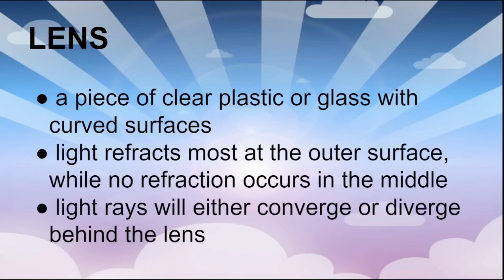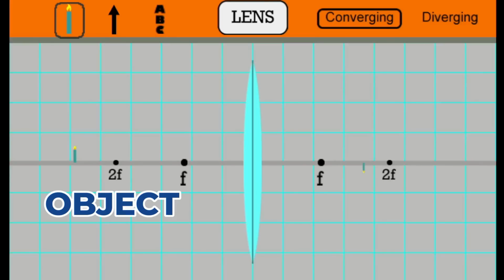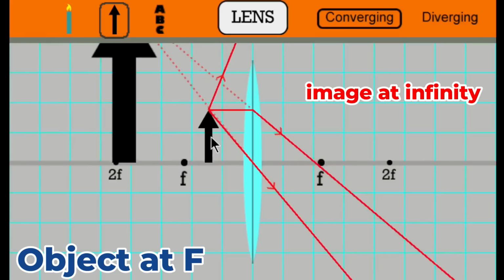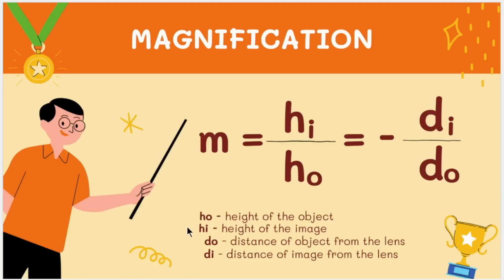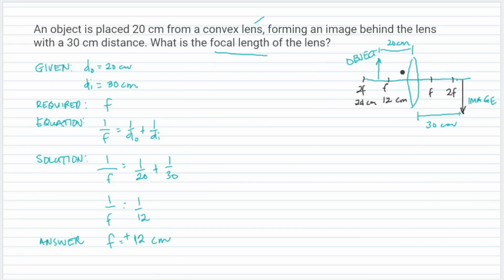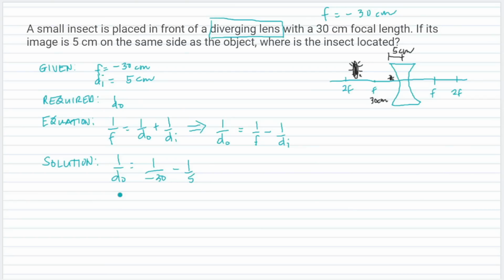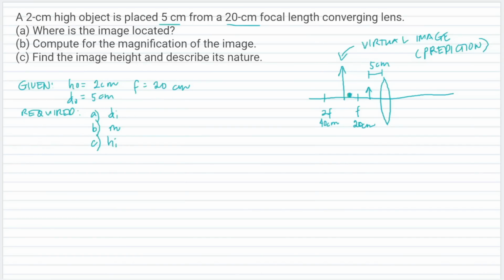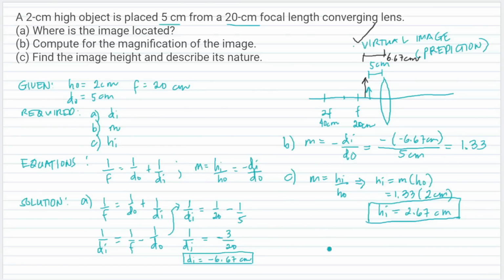Grade 10 SCIENCE | Quarter 2 Module 7 | Refraction in Lenses • Ray Diagrams • Lens Equation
This video lesson tackles Refraction, Lenses, and the Lens Equation. Apologies for my voice here, as I have a flu while I am recording the lesson.

0:58 Types of Lenses
3:30 Ray Diagrams in Convex Lenses
8:39 Ray Diagrams in Concave Lenses
9:42 Lens Equation and Magnification
12:40 Sample problems